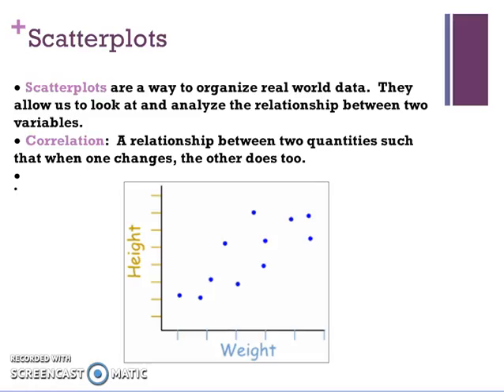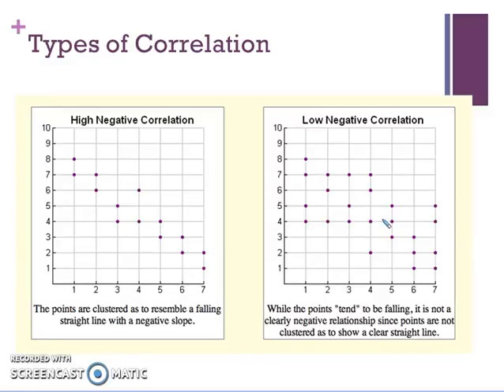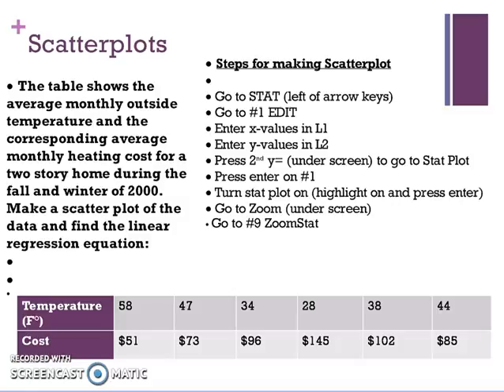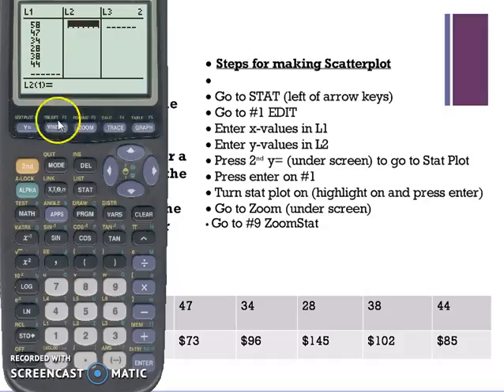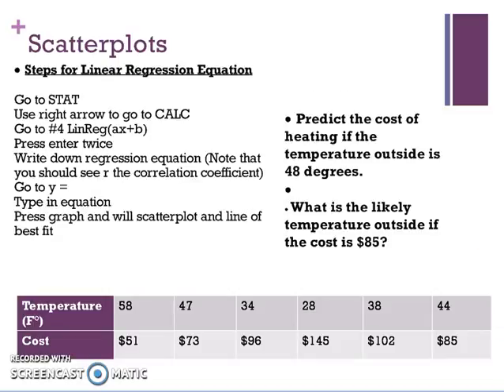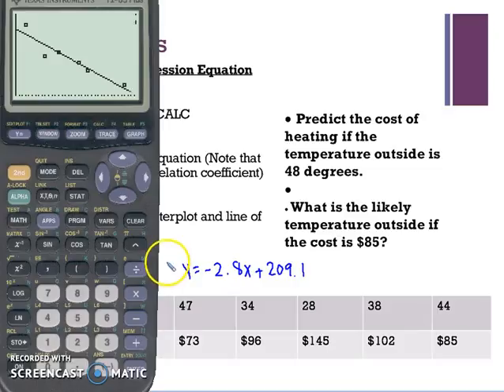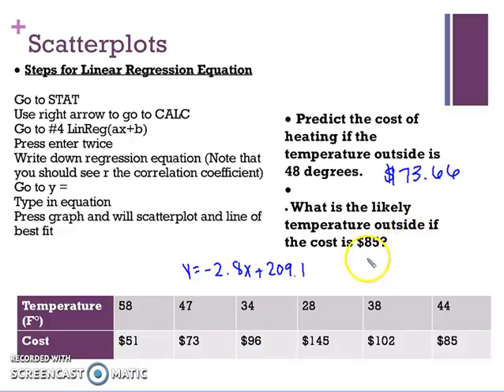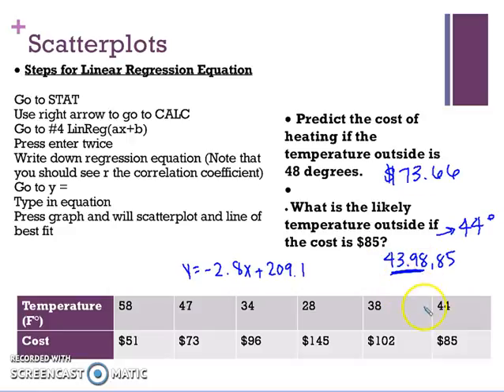Math 1 Linear Regression